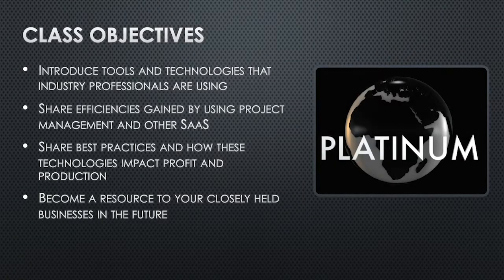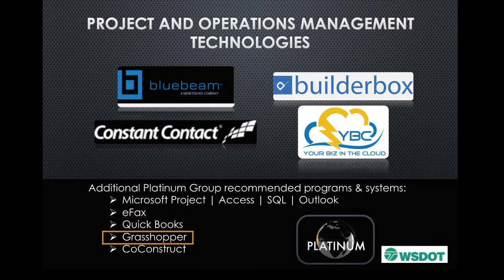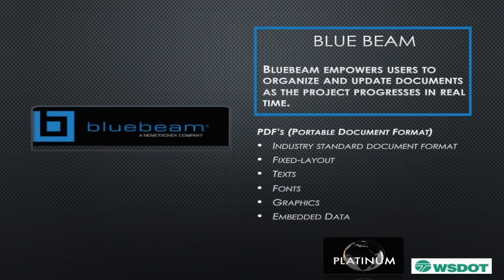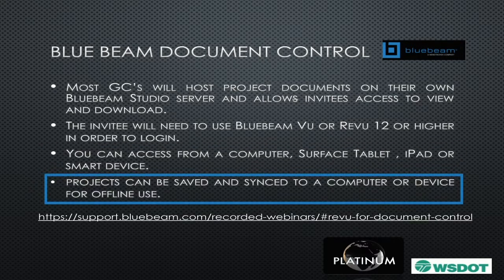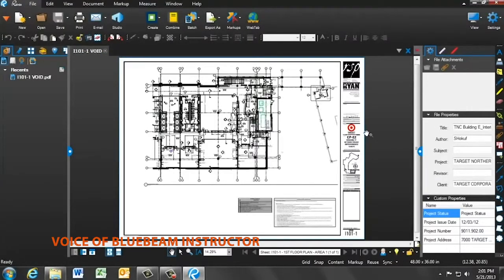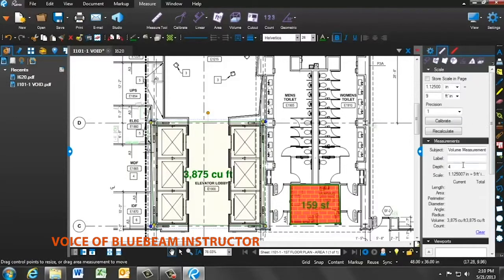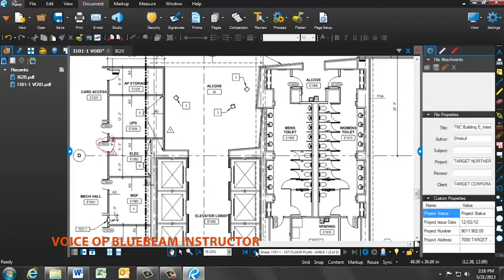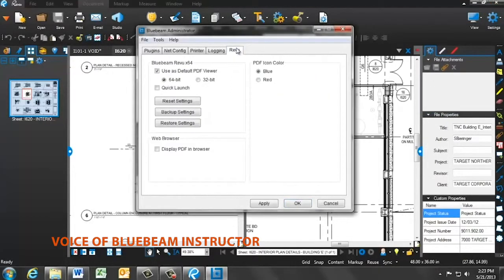Part 1 – Project Management Tools & Solutions for Small Business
Small business development and diversity/inclusion specialist Dan Seydel with Platinum Group/EIW offers guidance on tools, strategies, and practices to help small businesses manage complex projects.  Blue Beam, Builder Box, Constant Contact, and Your Biz in the Cloud systems are explored, capped off by Q&A with small business people.